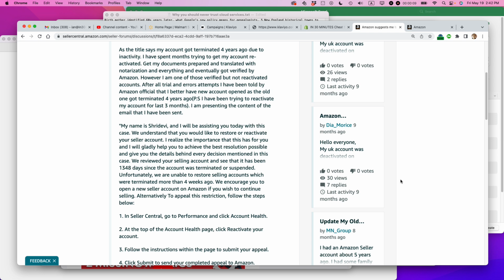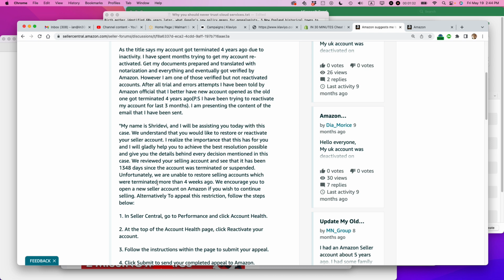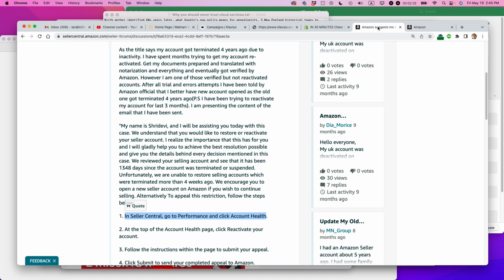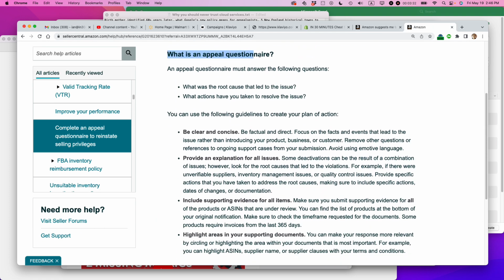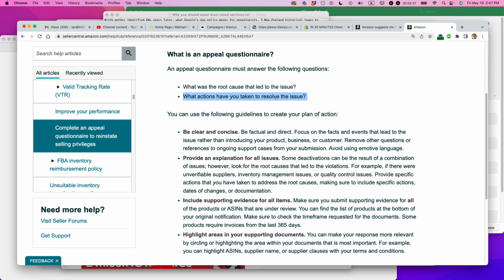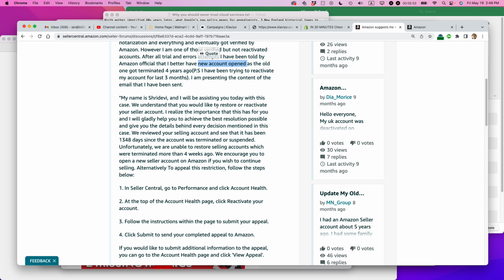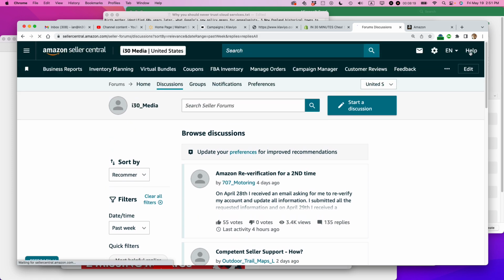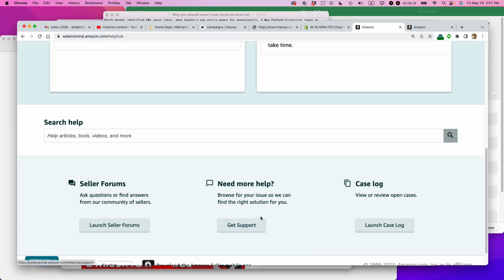Amazon Account Suspensions: New account vs. POA appeal (reactivate Amazon accounts) (2023)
DESCRIPTION: Do you have an old Amazon Seller account you want to reactivate, or a suspended account you want to reinstate? You have a few options and issues to consider.